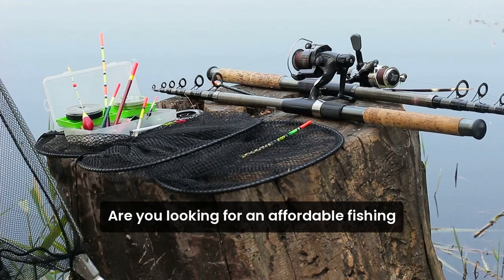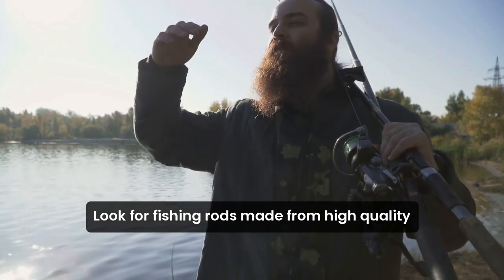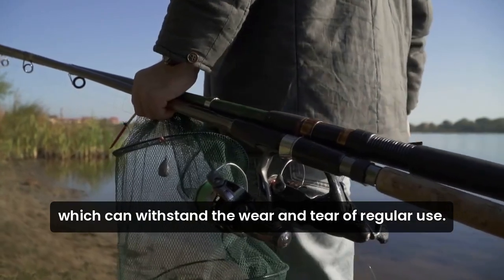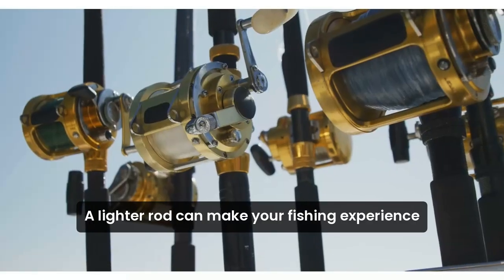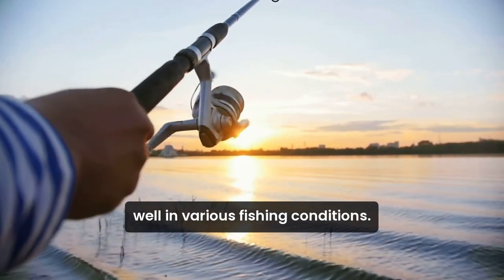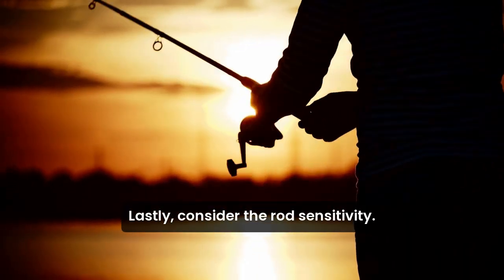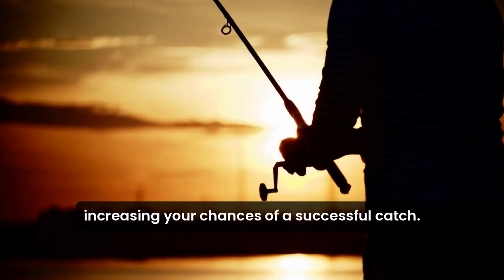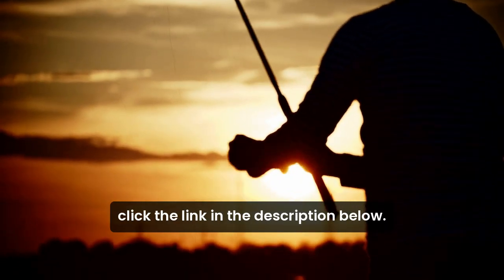🔴 Upgrade Your Gear with These Top 10 Affordable Fishing Rods!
Best Affordable Fishing Rods

Looking for affordable fishing rods? Look no further! In this informative and educational video, we review some of the best affordable fishing rods on the market. Whether you're a beginner or a seasoned angler, you'll find the perfect rod for your next fishing expedition. From budget-friendly options to high-quality, cost-effective rods, we've got you covered. Discover the best inexpensive fishing rods that offer both performance and value. Watch now to find the perfect rod for your fishing needs and enhance your fishing experience without breaking the bank!

Join our fishing community and never miss out on expert tips, gear reviews, and thrilling fishing adventures. Whether you're a pro angler or just starting out, our channel has something for everyone. Cast your line with us and reel in the best fishing content on YouTube! 🎣

⚡️ Fishing Videos